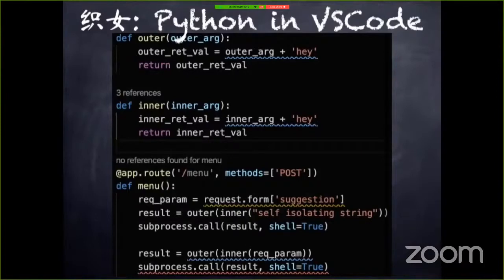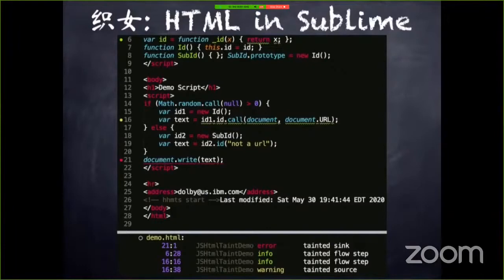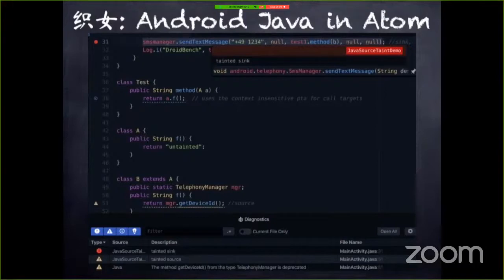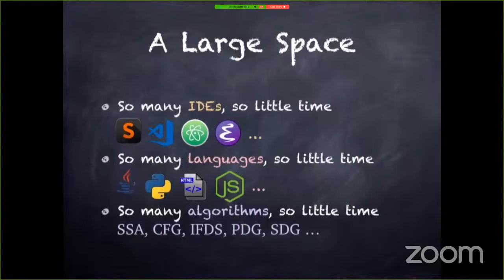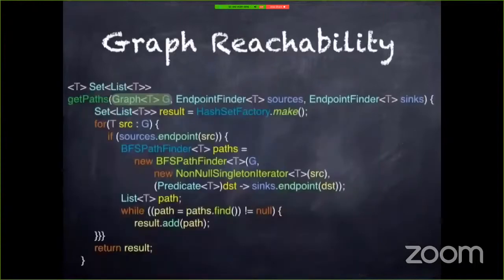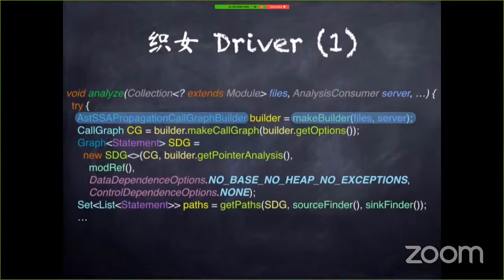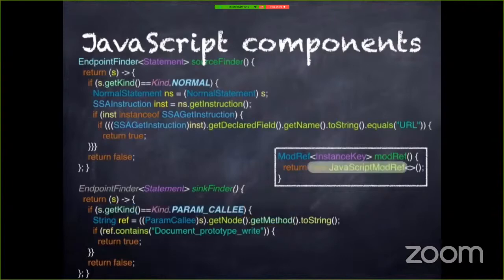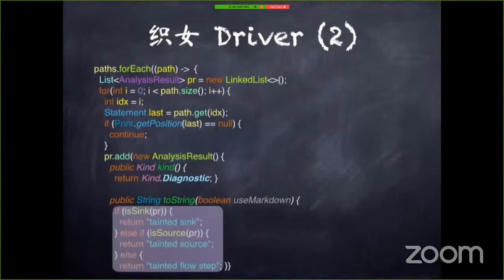PLDI 2020 - SOAP - Tool Talk: WALA